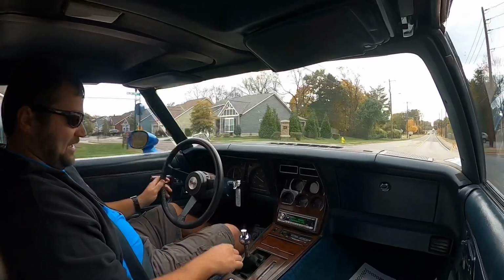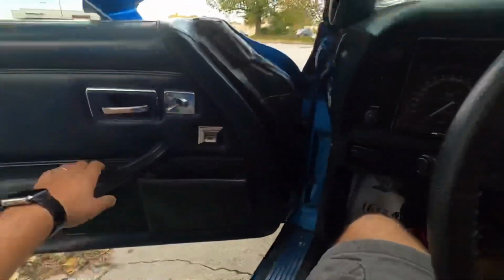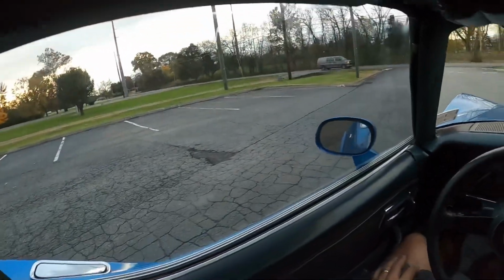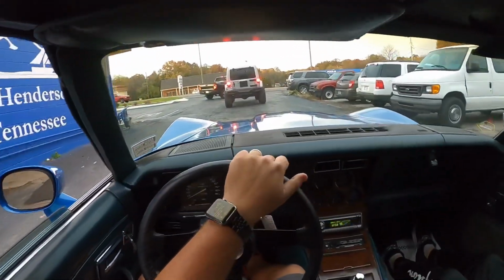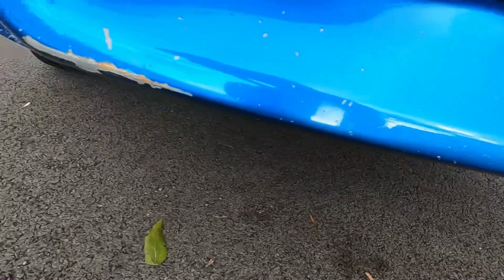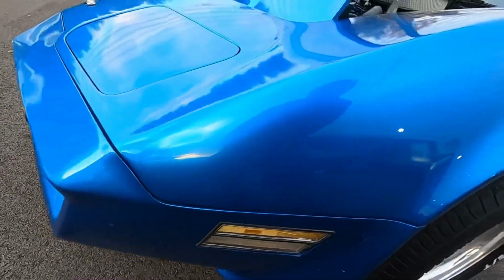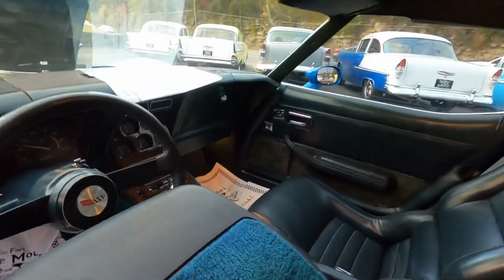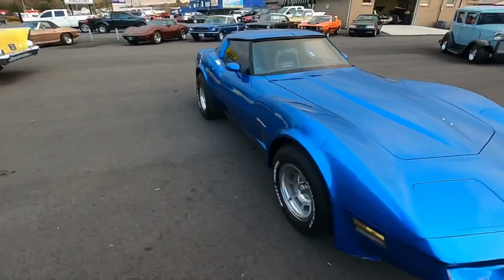1982 Chevrolet Corvette SOLD $14,900 Maple Motors #1373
1982 Chevrolet Corvette
Matching Numbers 350 V-8 engine, automatic transmission, power steering, power 4-wheel disc brakes, performance upgrades, Brodix aluminum heads, chrome accessories, headers, bucket seats, console with floor shifter, factory tach and gauges, CD player, tilt steering, power windows, T-tops, tint, 15" aluminum wheels with Mickey Thompson tires. Stock#1373 $14,900

Web:  Maplemotors.com
 TN residents